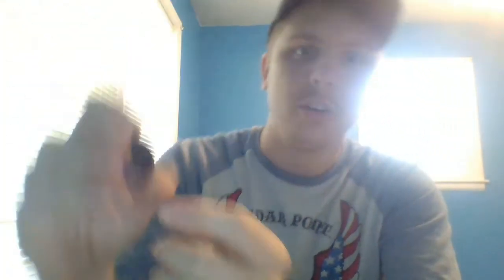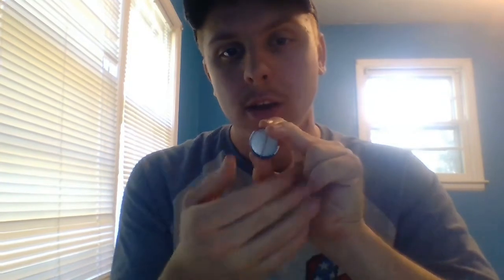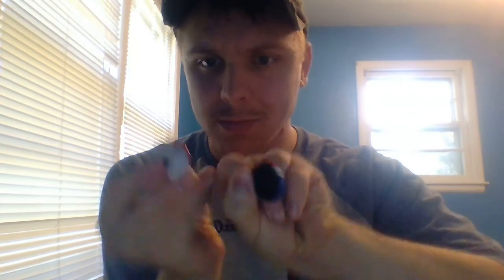how to tell a real from a fake when collecting campaign buttons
How to tell a REAL from a FAKE collecting campaign pinbacks